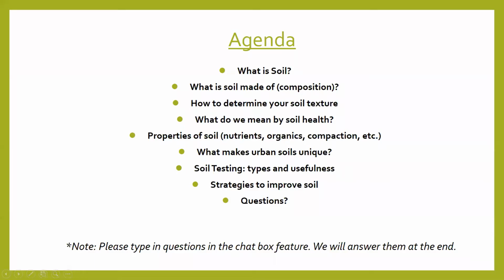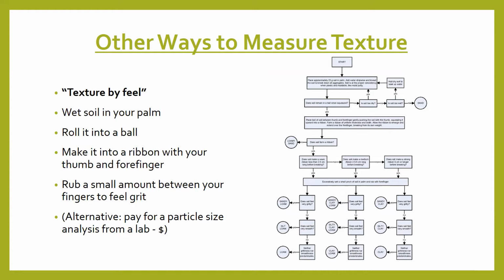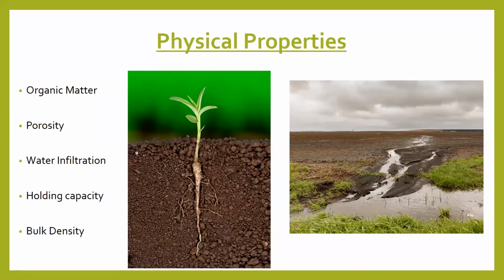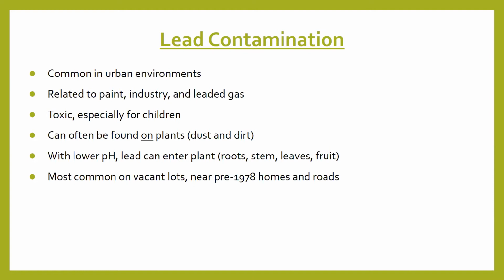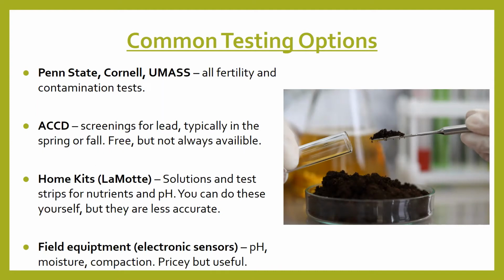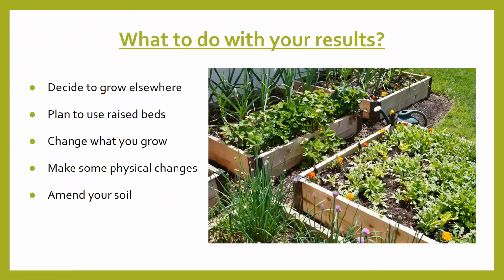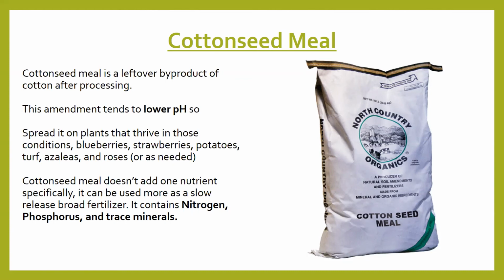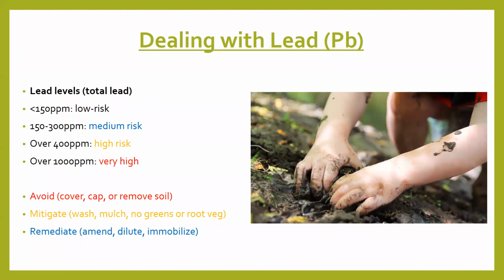Soil 101: Basics for Urban Gardeners and Residents Webinar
Want to learn more about soils, especially in urban environments? This webinar is meant to be a beginner's guide to the basics of soils including:

What are they made of?
What makes them healthy?
What specific issues do urban soils face?
How can we test soil?